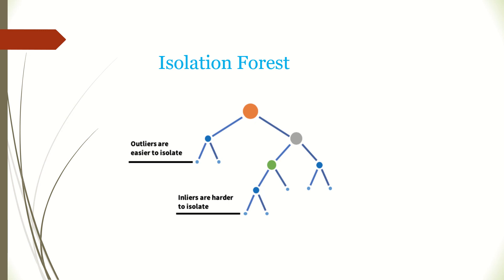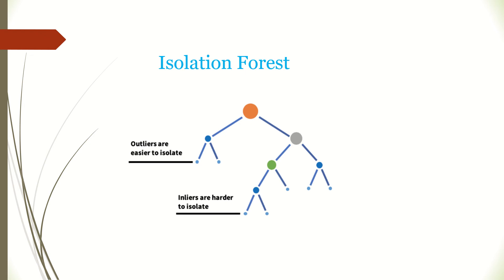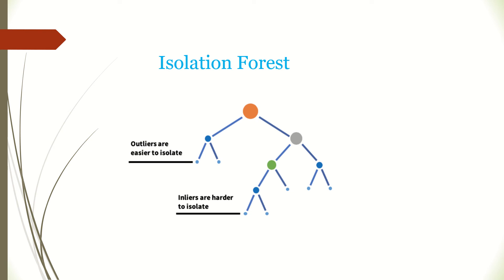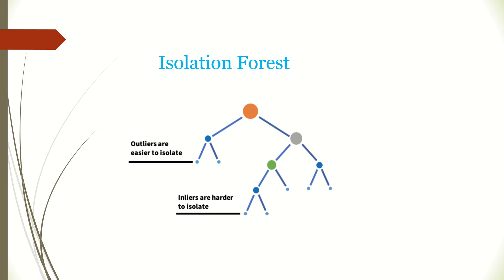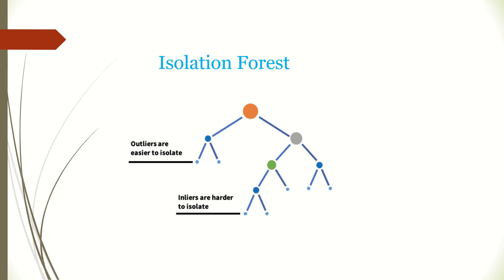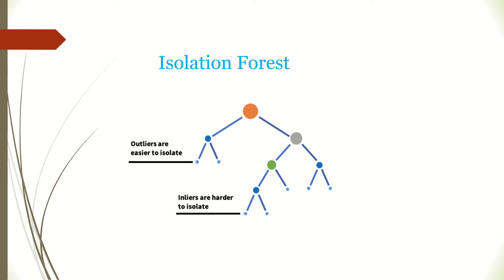Introduction to Isolation Forest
Isolation Forest is an ensemble of decision tree and is used to identify anomaly.It is an unsupervised machine learning model which works on the principle that there are fewer anomalous points in comparison to normal points and hence it is easier for the decision tree to branch normal observations.Due to this, the outliers/anomalous points are located close to the root node as they cant be branched out in comparison to normal points which are located closer to the terminal nodes of the tree